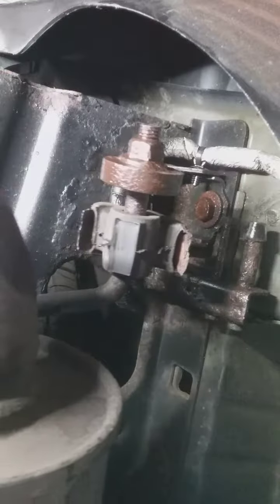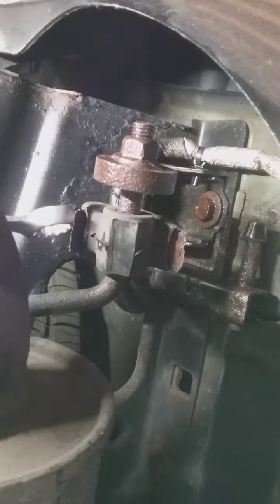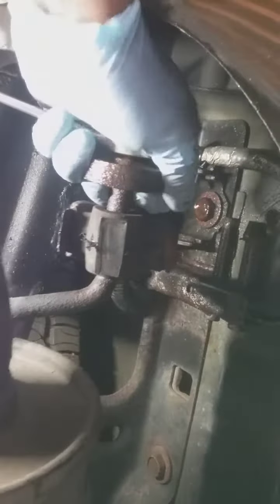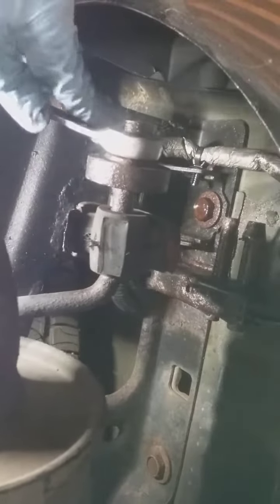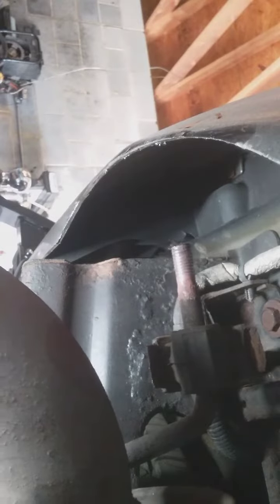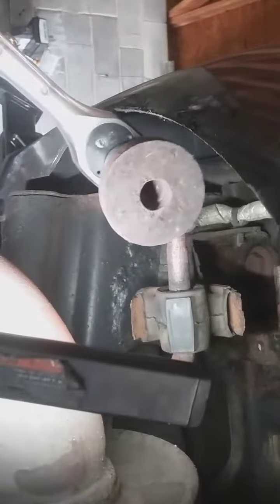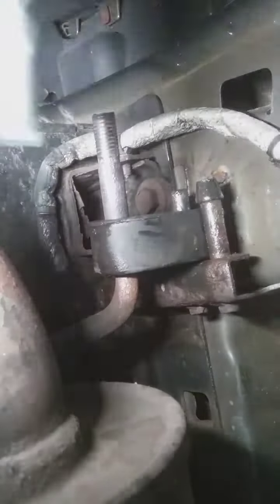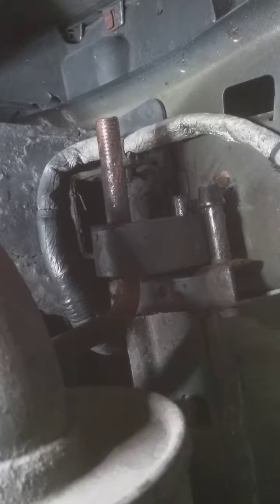Removing rusted nut with heat....jeep exhaust hanger replacement